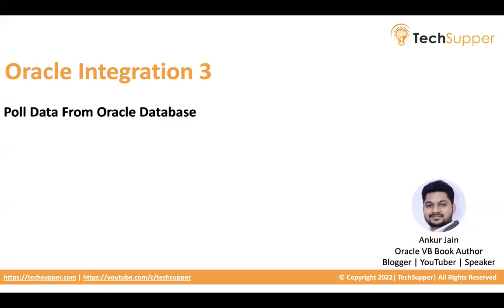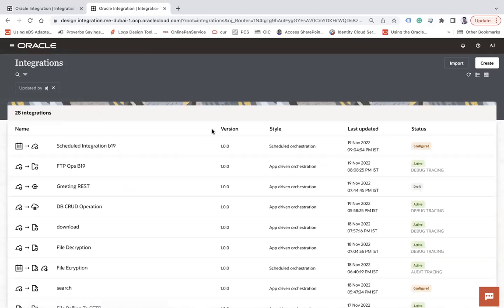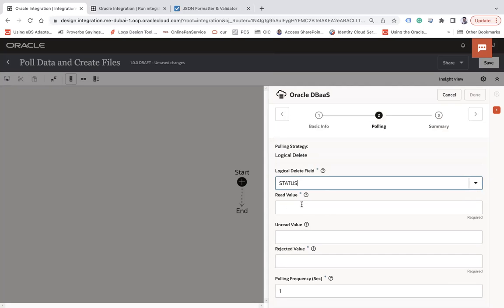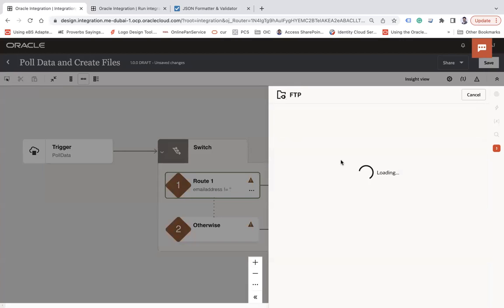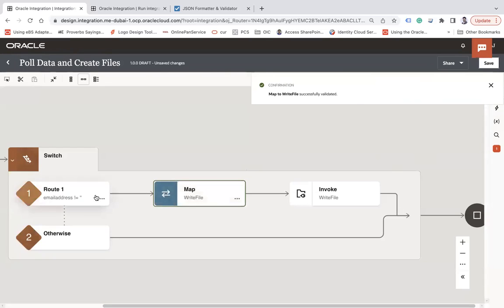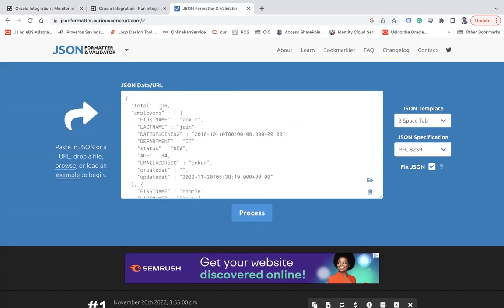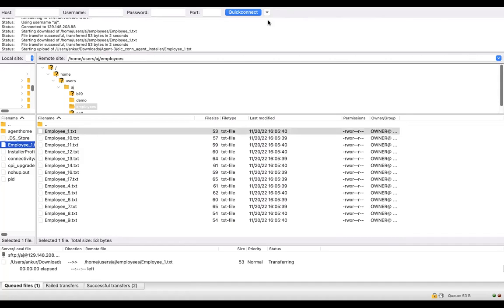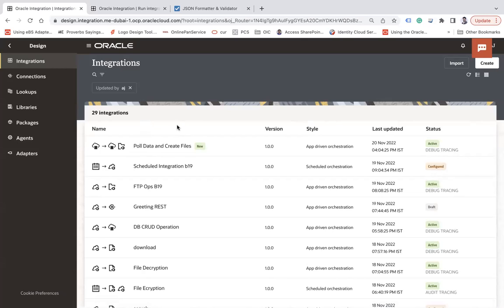Poll Data From Oracle Database | Oracle Integration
In this video, you will learn how to regularly poll data from Oracle Database and push the data to the FTP location.

The following are covered in the whole video:

👉 Use case understanding: 00:21
👉 Understanding of solution design of the integration 02:21
👉 Developing the integration to poll records: 04:21
👉 Testing the integration 13:01